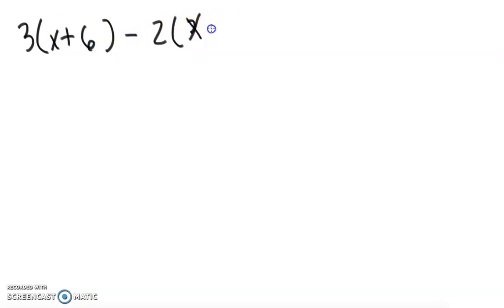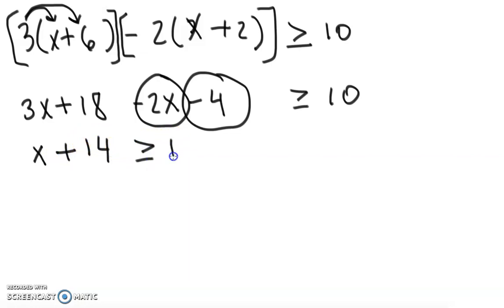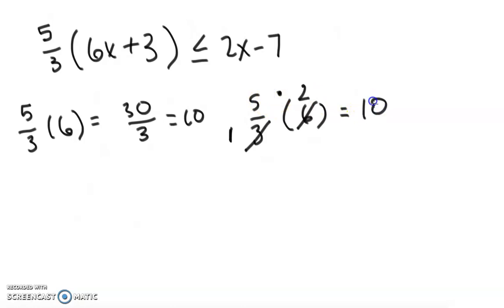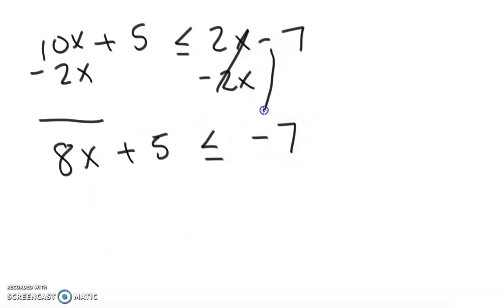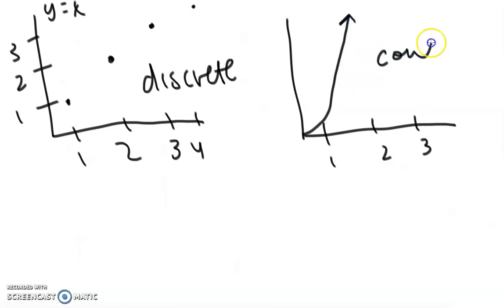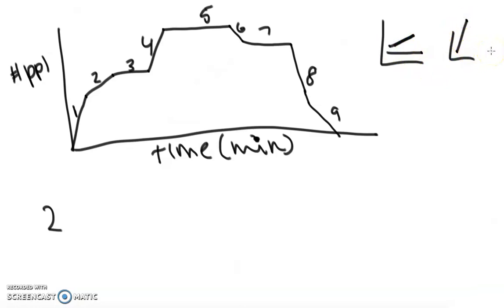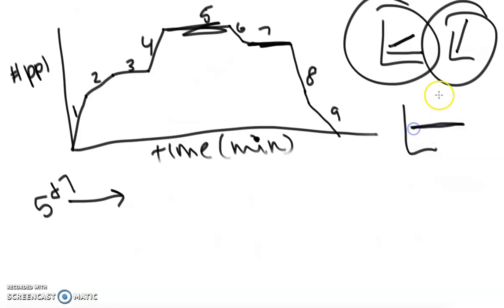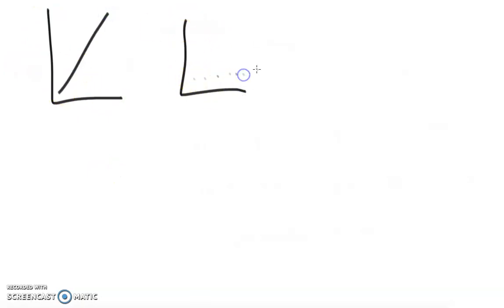algebra I: graphing relationships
✰ thank you so much and i hope y'all are having a wonderful day! shine for me:)